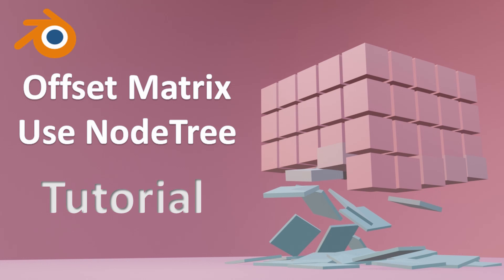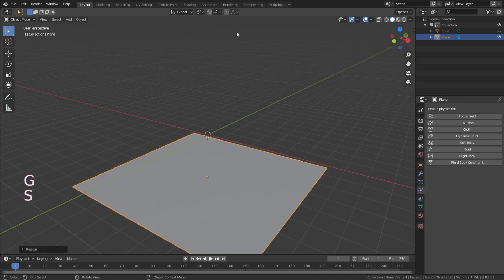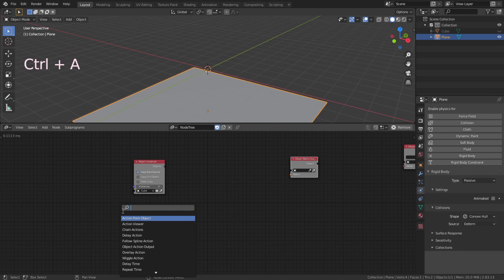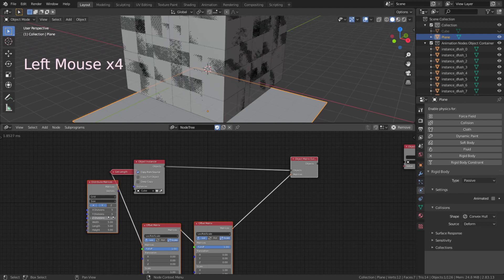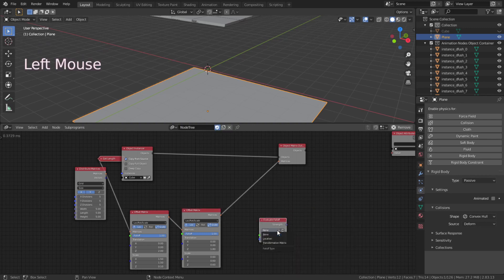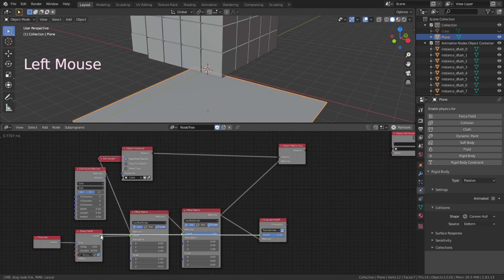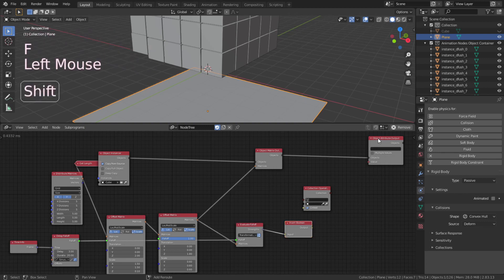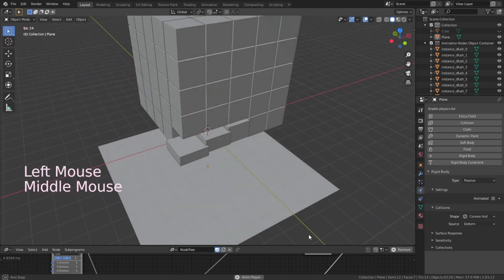Blender Tutorial - How to Make Seamless Loop Animation for the Falling Cubes using Animation Nodes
In this tutorial, we used rigid body kinematic, animation node tree, offset matrix and invert boolean for the cube falling and transformation movements.

Can you make this animation in 3 minutes?
Post your results and let us know.

Install and download the free and open source 3D creation software: blender.org